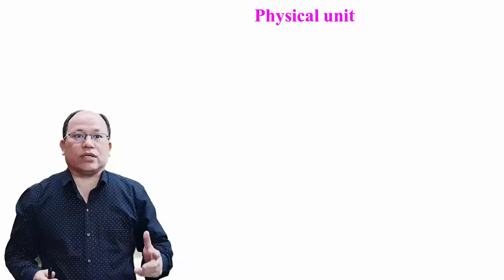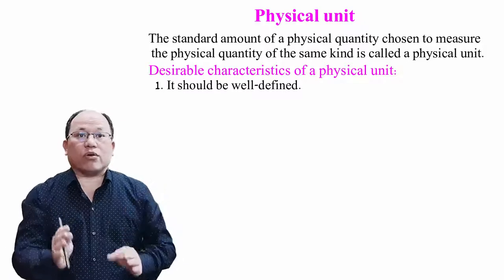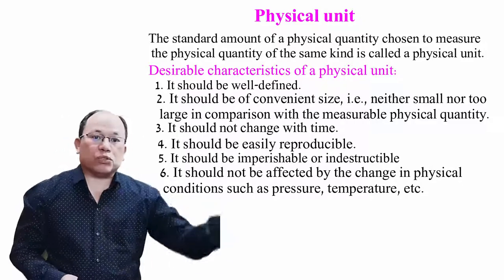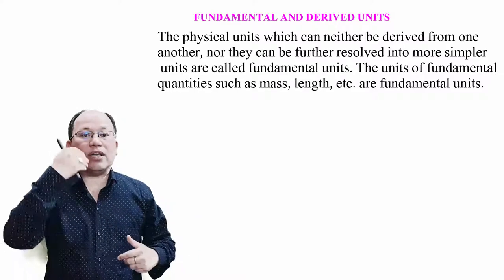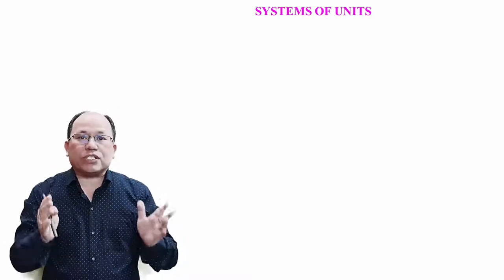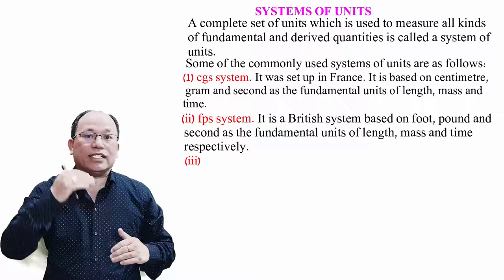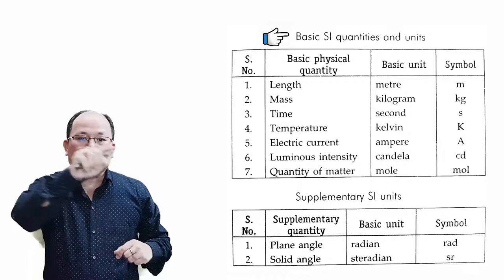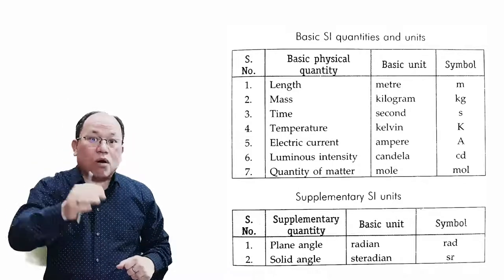Physical world and measurement || Part-3 || Hemo singh online classes